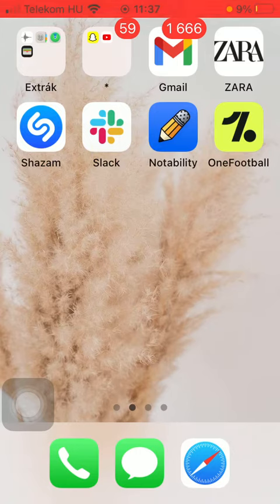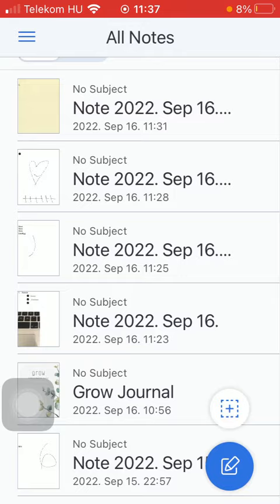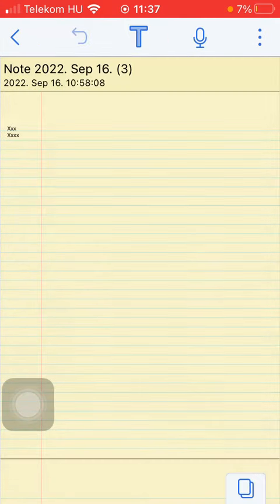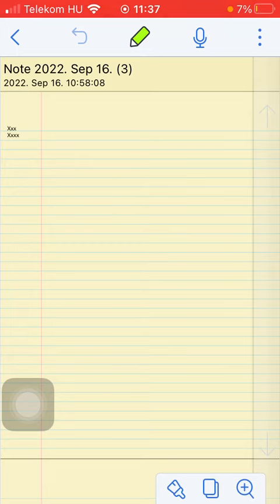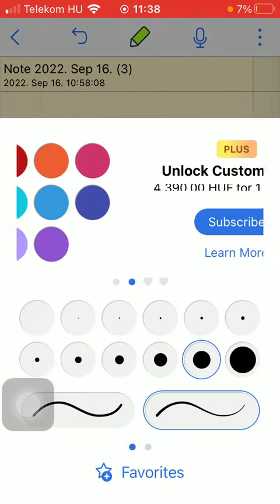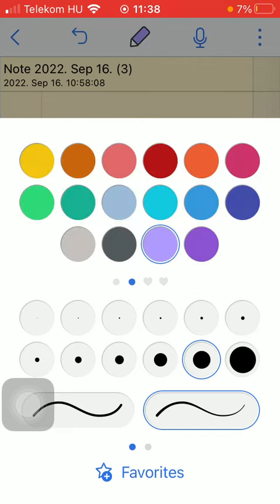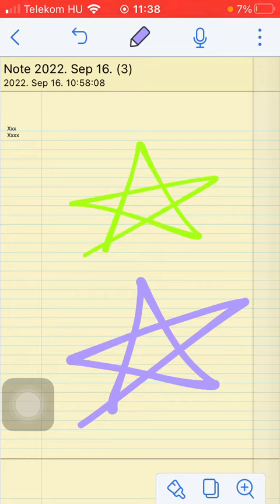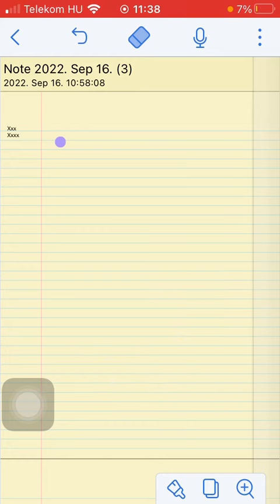How to insert drawings to notes on Notability? - Notability Tips